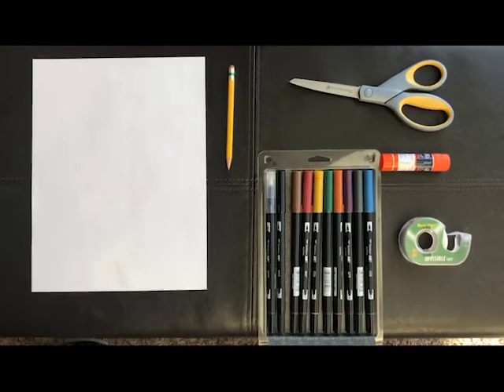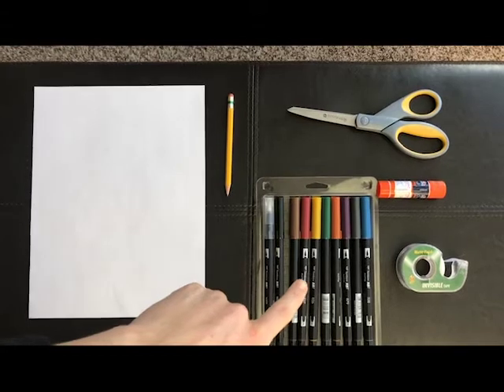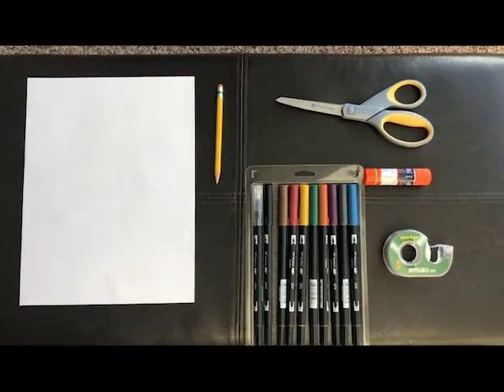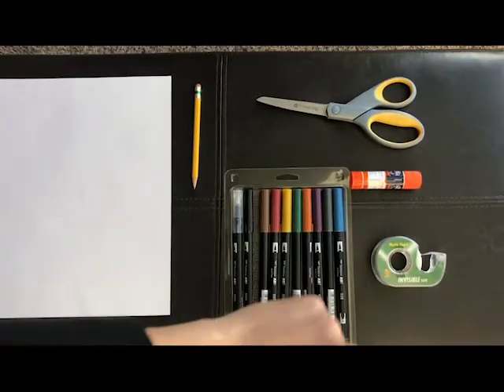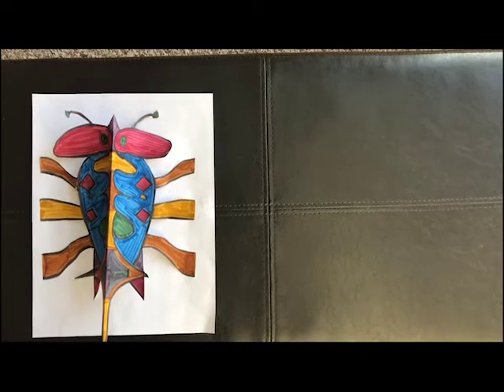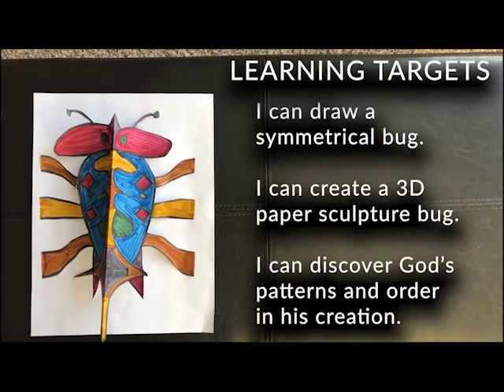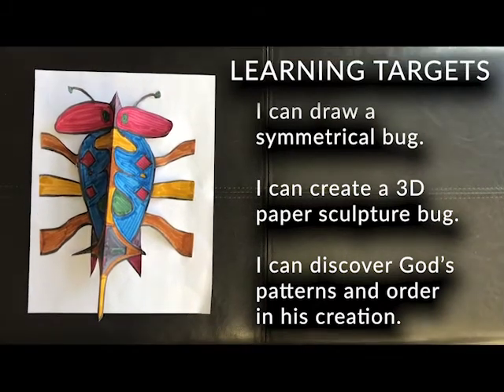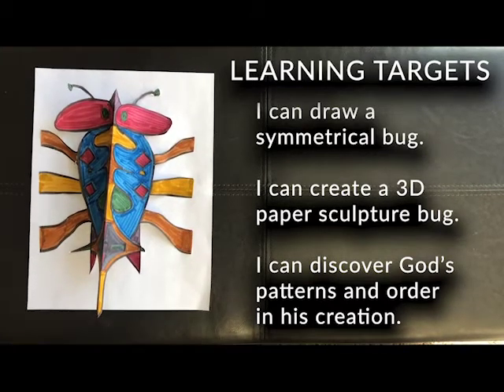K-3 Art Video Week 2 Part 1